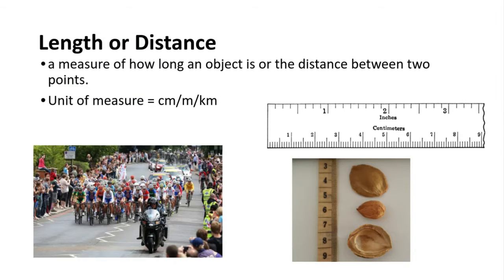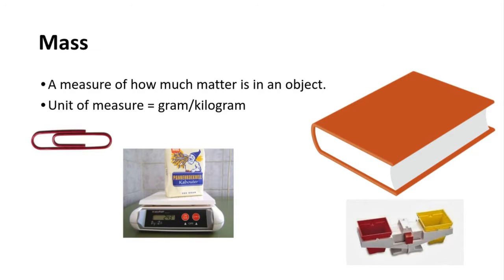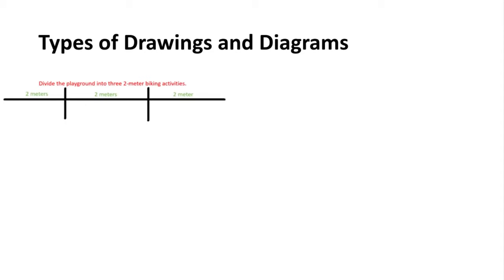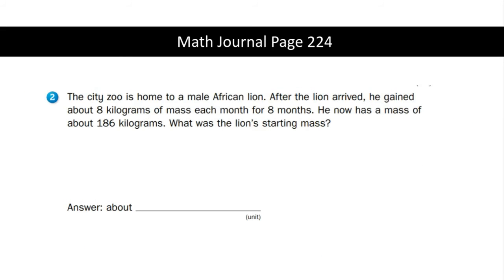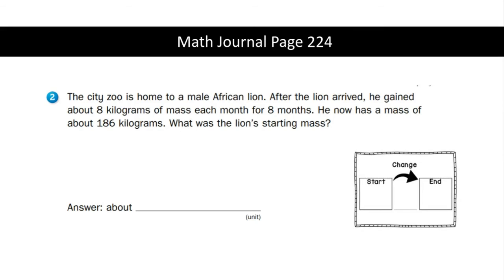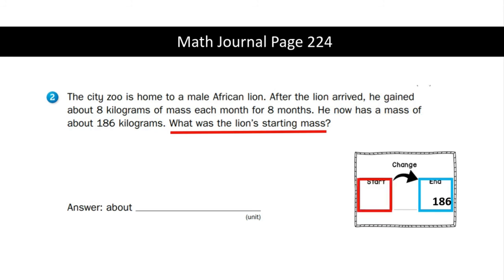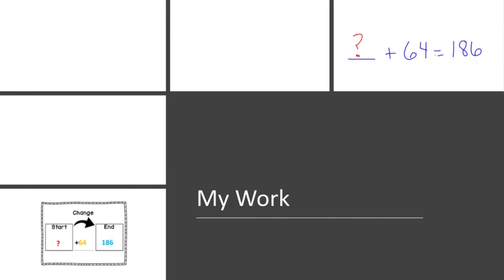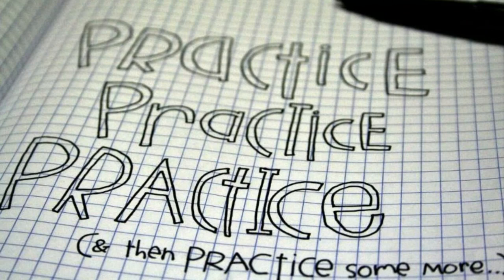Number Stories With Measures-Final